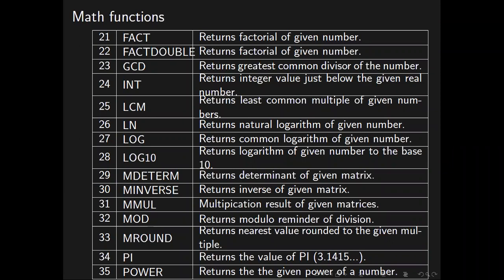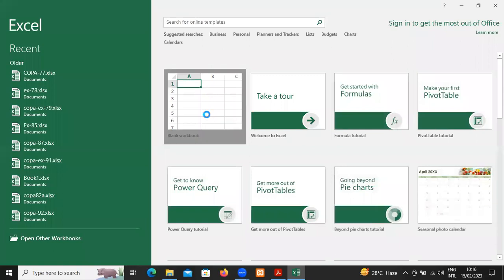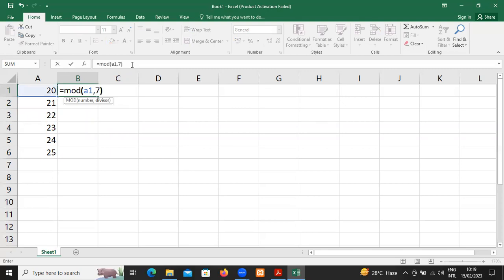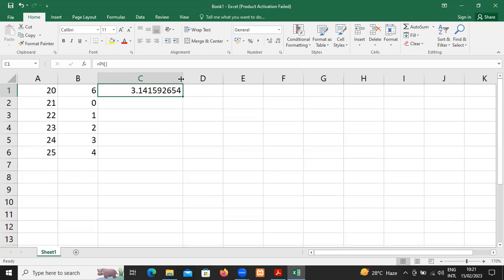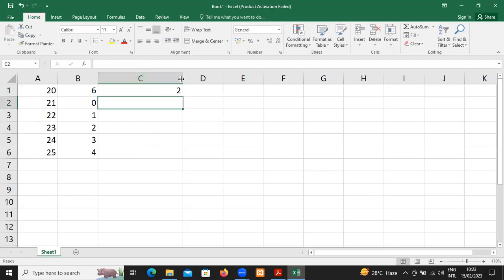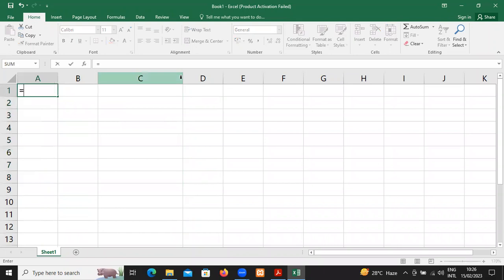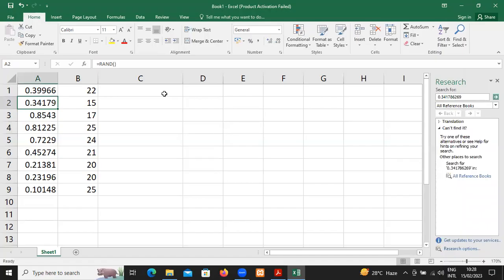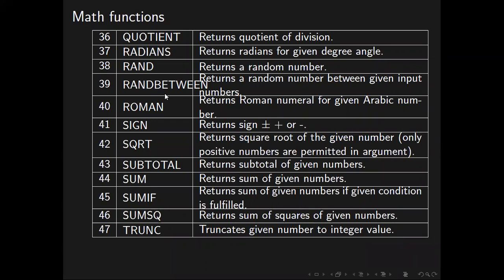COPA Class - 2023-02-15 10:13am - Session 1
Math functions in MS Excel